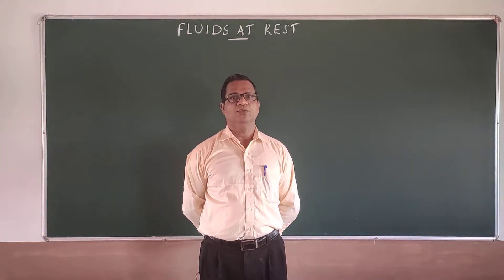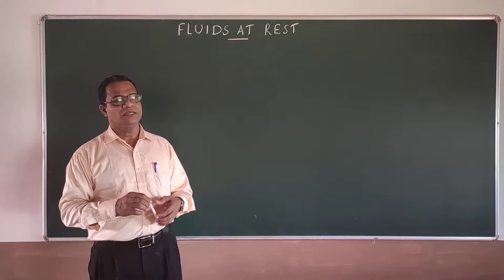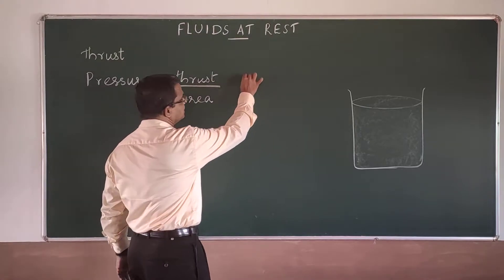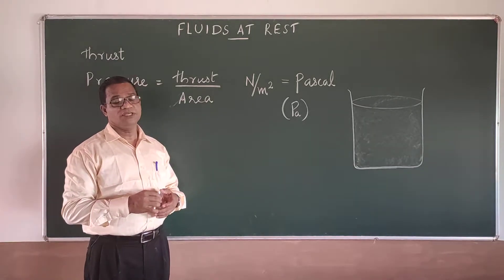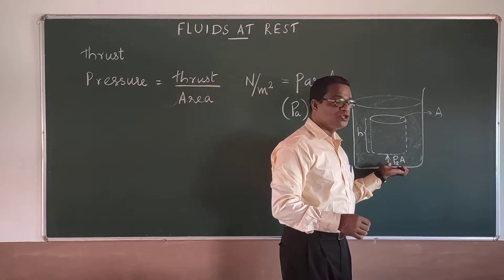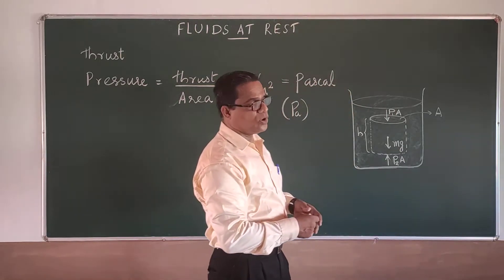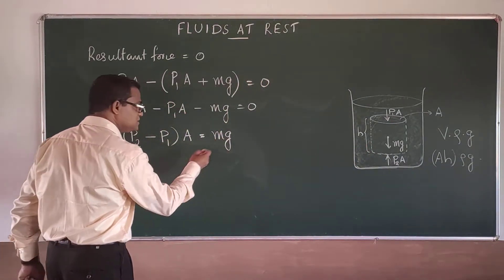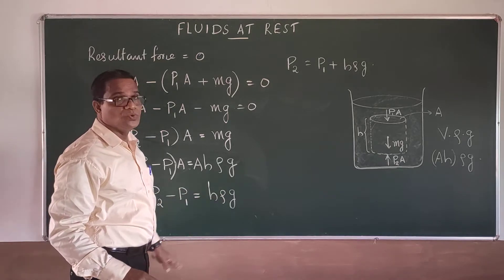Rj/Physics XI/Fluids at rest 1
Equation for pressure